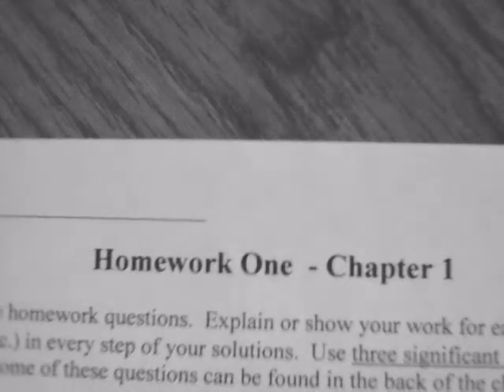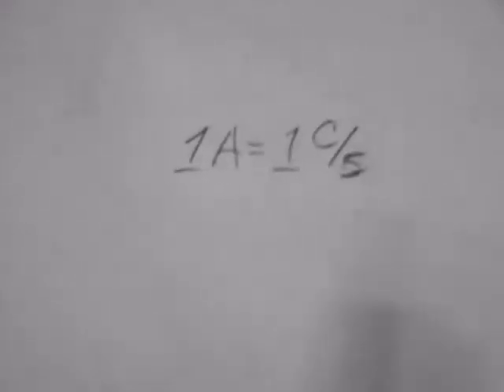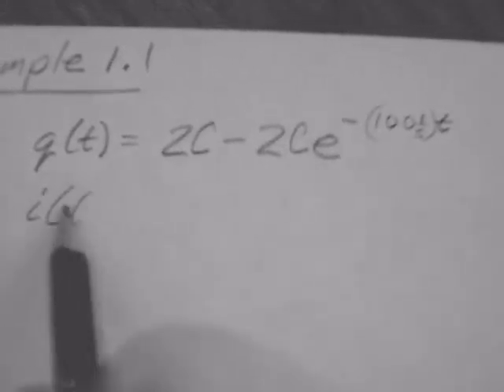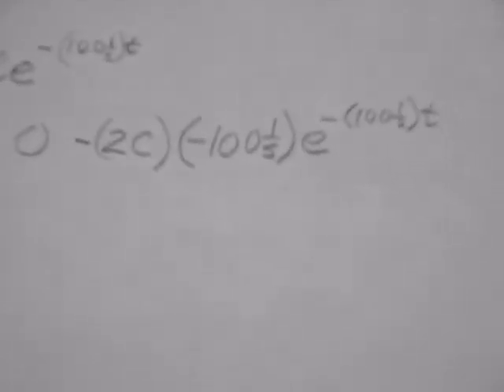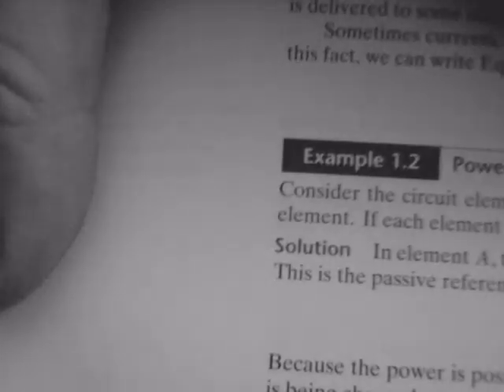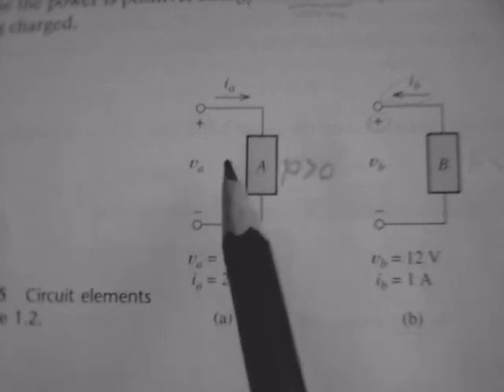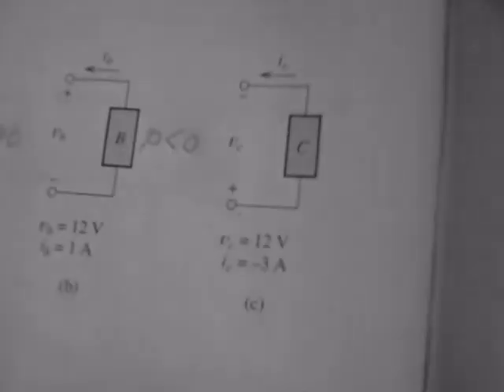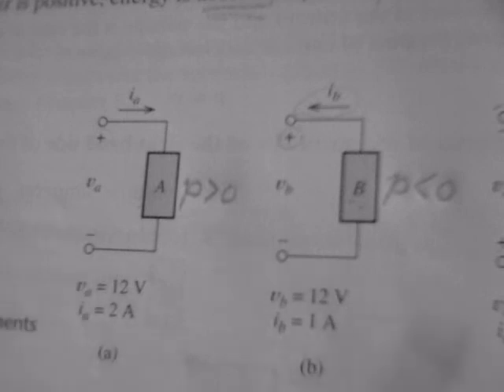EGR215 - Homework 1